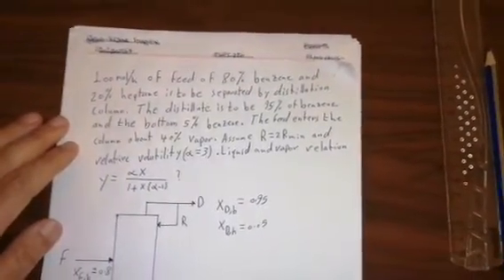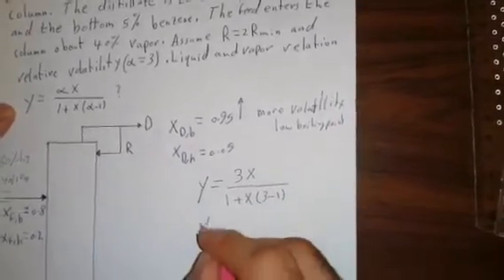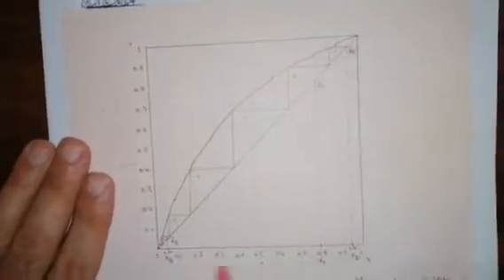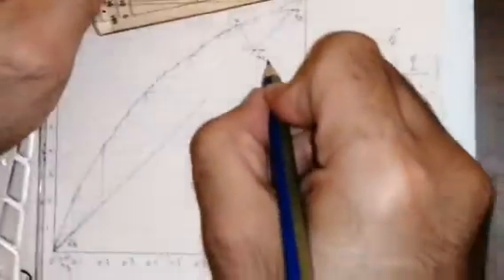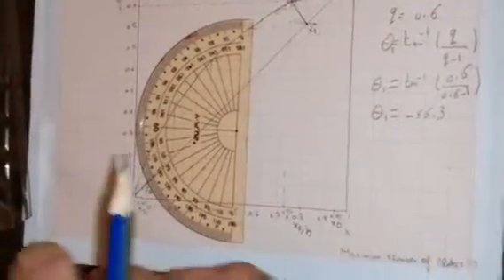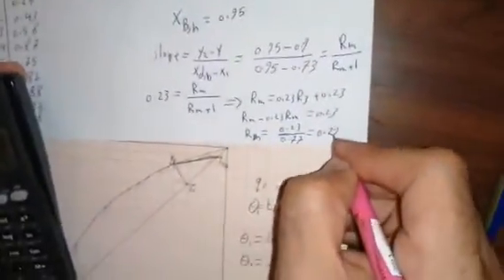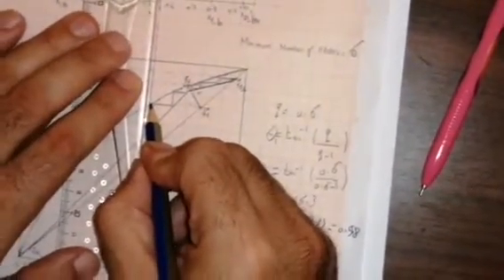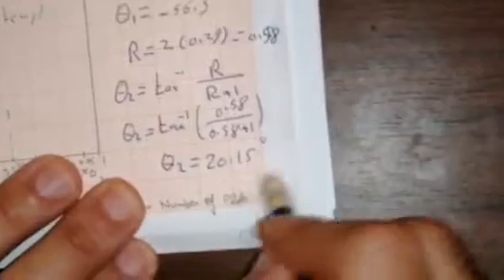McCabe_Thiele_method Distillation part 3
Explaining the international article of Dr. Ahmed Saadi Ibrahim Al-Faraji